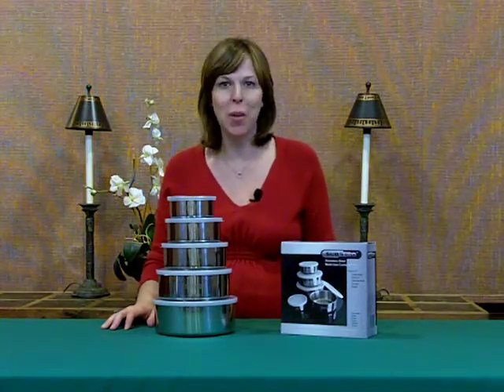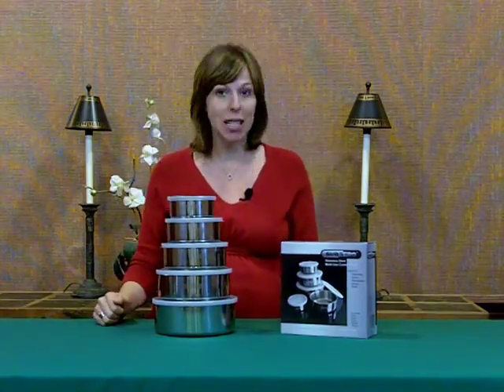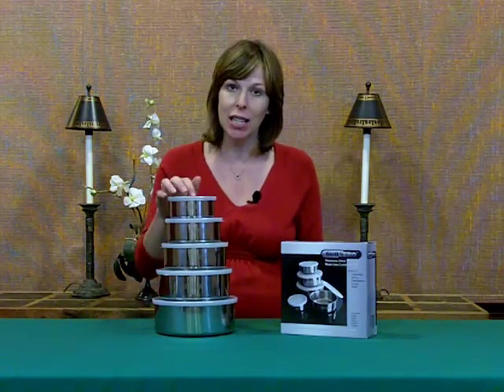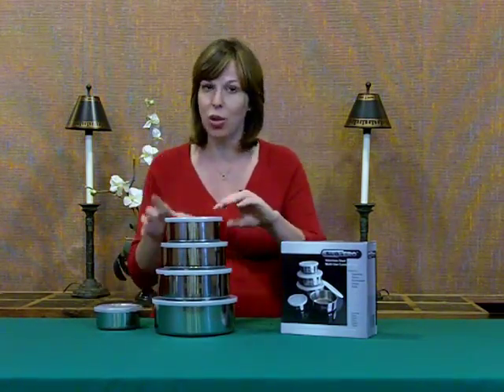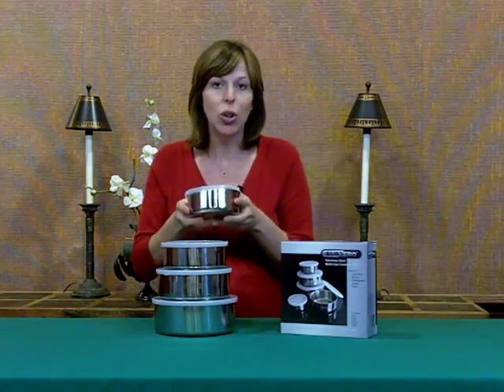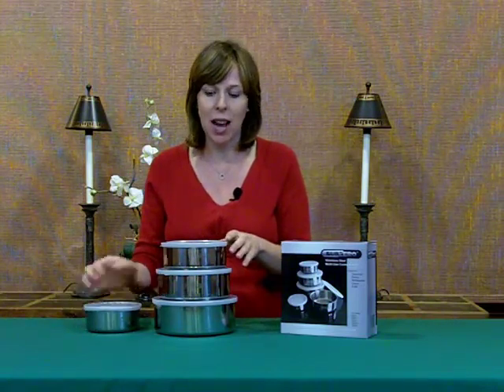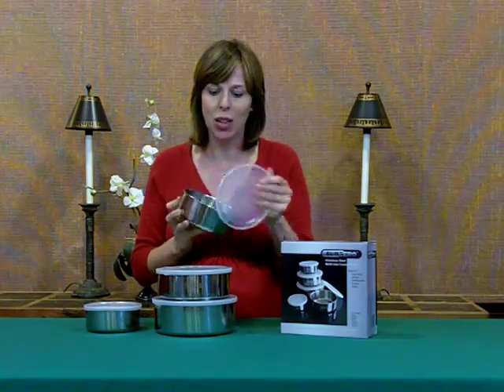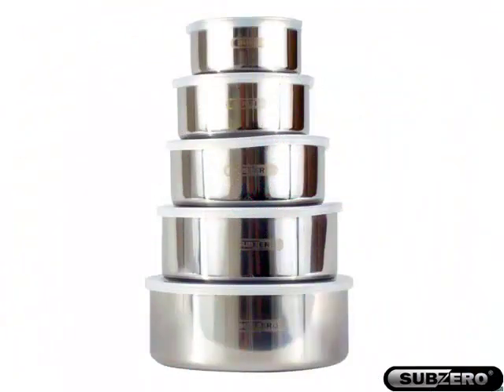SubZero® Stainless Storage Set